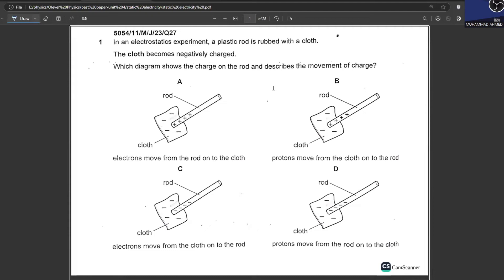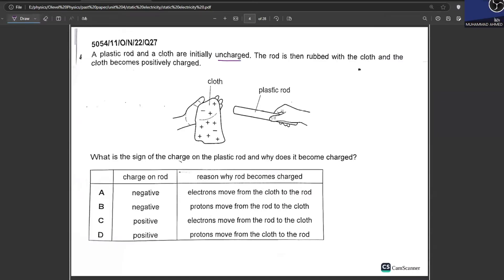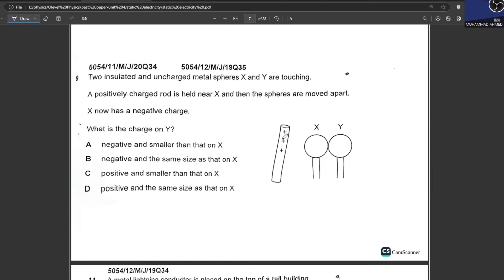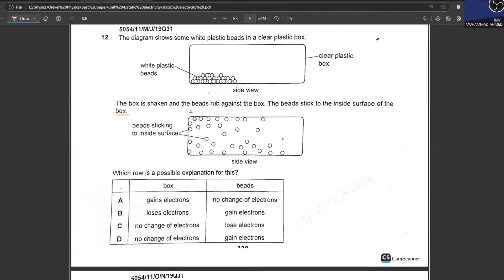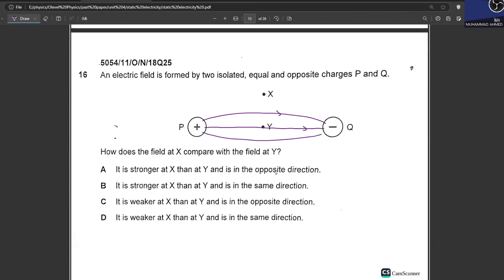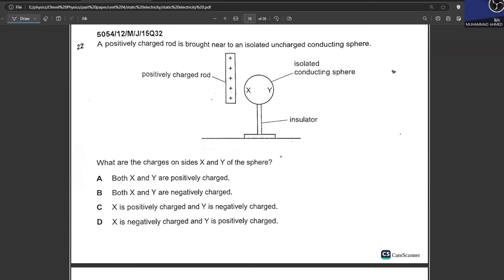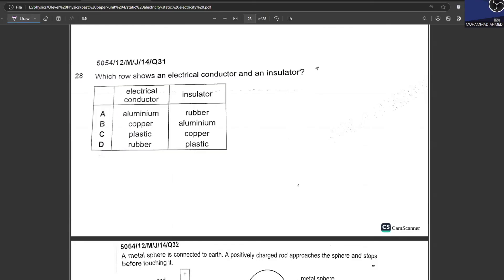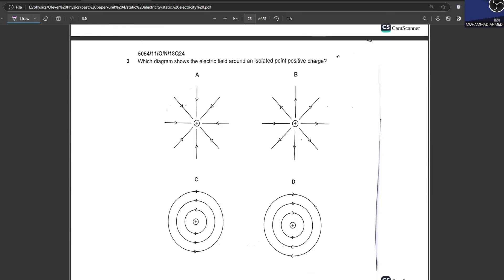Static Electricity - O Levels Physics Past Papers